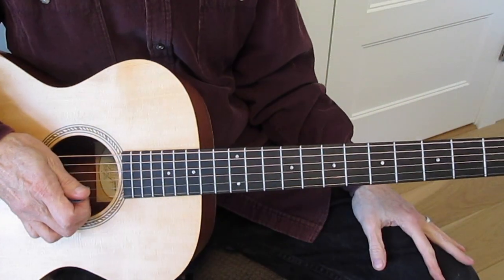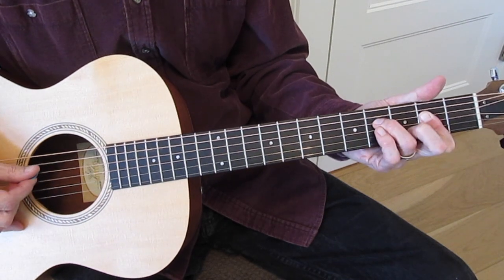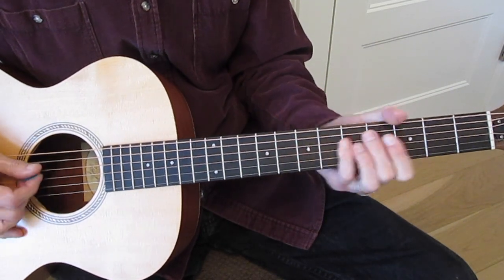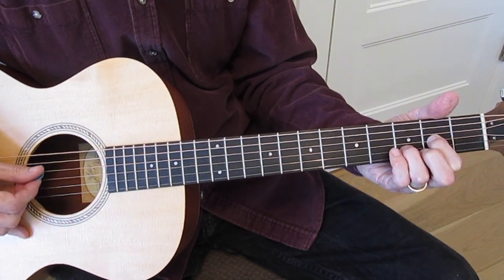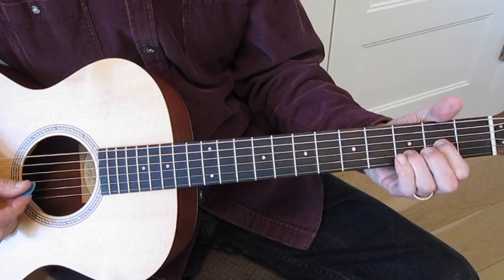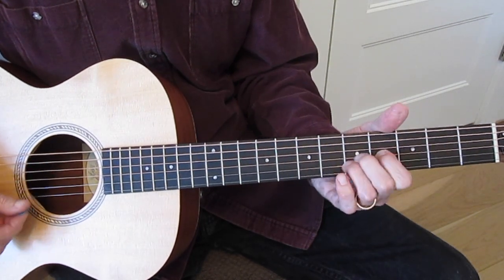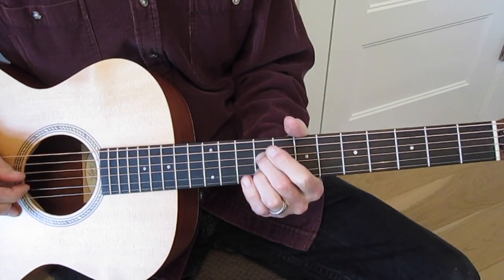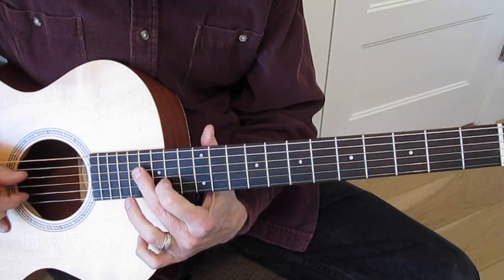Fun Jam for Porch or Couch (Acoustic Guitar Lesson)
Great acoustic jam for sitting on the front porch. Taylor Academy 12E.